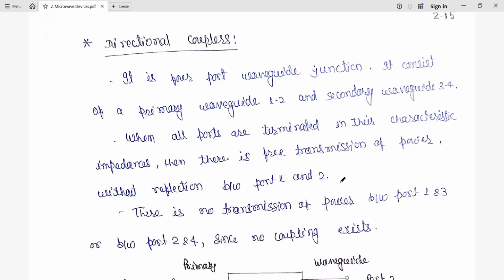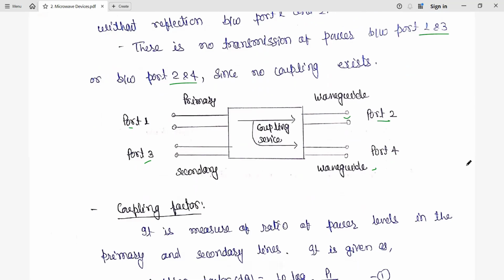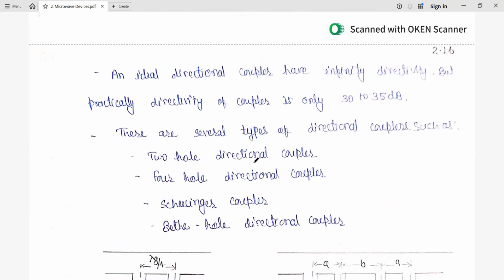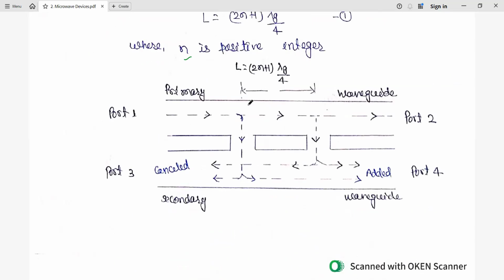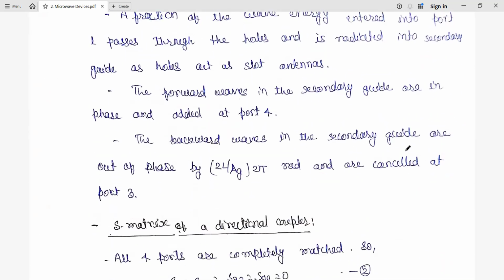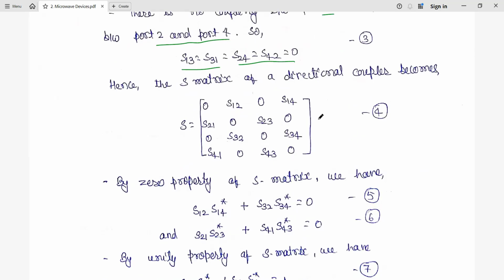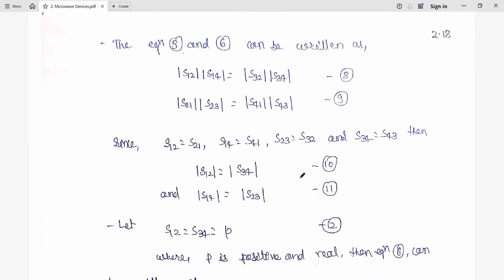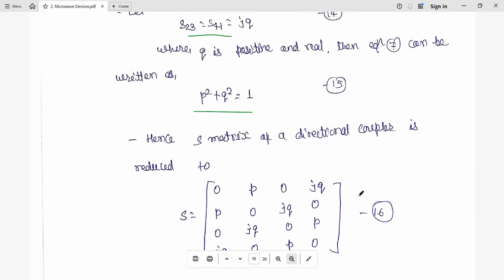Directional Coupler & Its S matrix || Microwave Engineering || Gate, ESE, University Exam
Directional Coupler & Its S matrix
his video explains the working principle, construction, ports, coupling mechanism, coupling factor, directivity, isolation, insertion loss, and the ideal S-Matrix of a directional coupler with easy concepts and exam-oriented explanations.

This lecture is highly useful for B.Tech, BE, Polytechnic, GATE, ESE, ISRO, DRDO, BSNL, SSC JE, and other competitive examinations.

📚 Topics Covered
Introduction to Directional Coupler
Construction and Working Principle
Four-Port Network
Through Port, Coupled Port & Isolated Port
Coupling Mechanism
Coupling Factor
Directivity
Isolation
Insertion Loss
Ideal S-Matrix of Directional Coupler

⏱️ Time Stamp
00:00 Introduction
00:30 Directional Coupler
02:24 Coupling Factor & Directivity
05:18 Two Hole Directional Coupler
08:30 S matrix Derivation